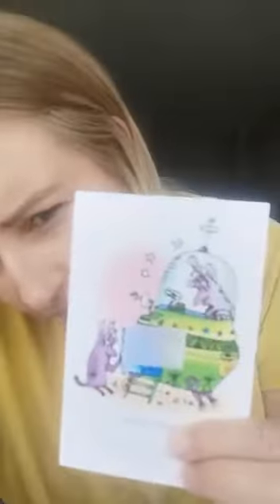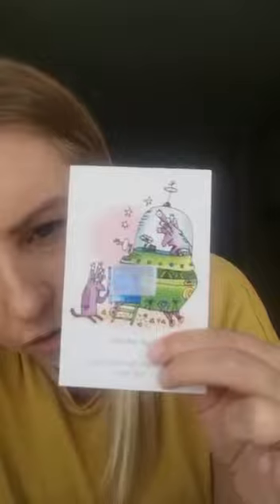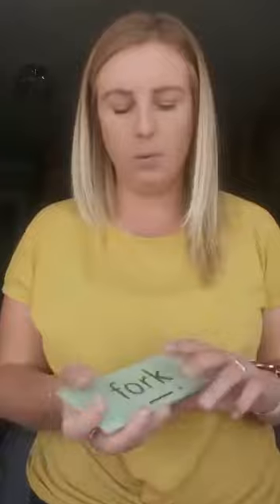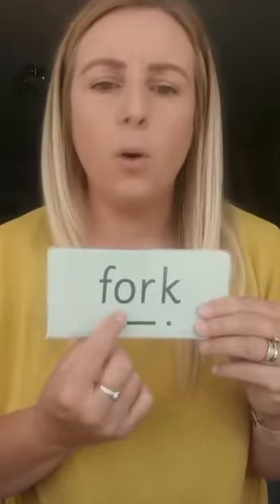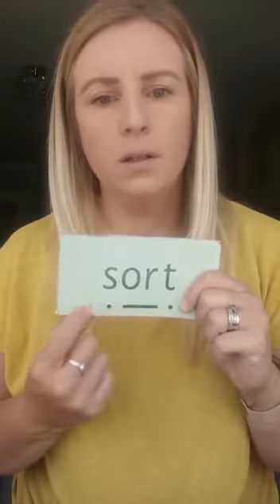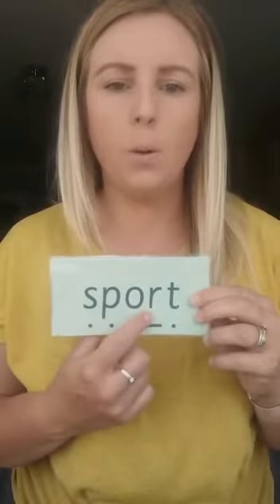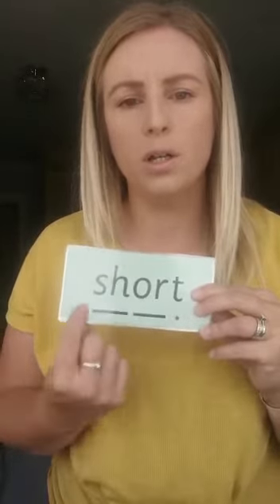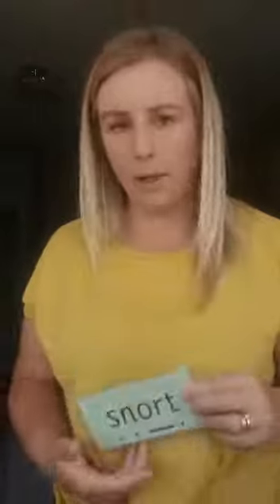RWI set 2 - or